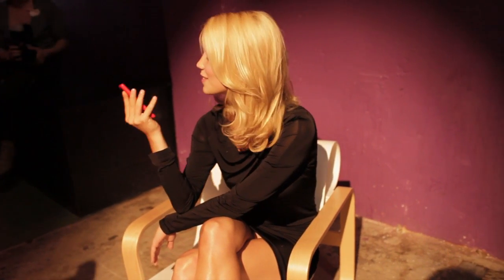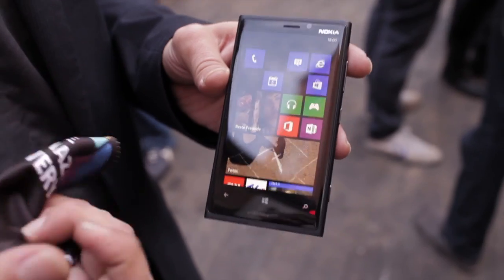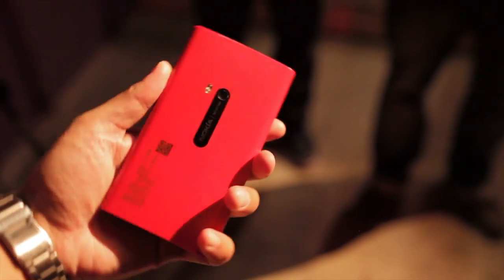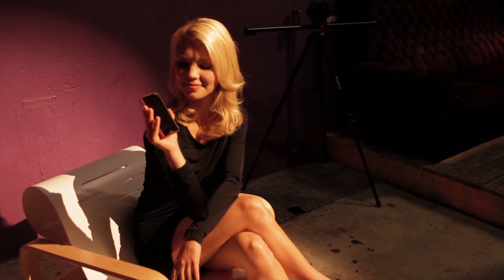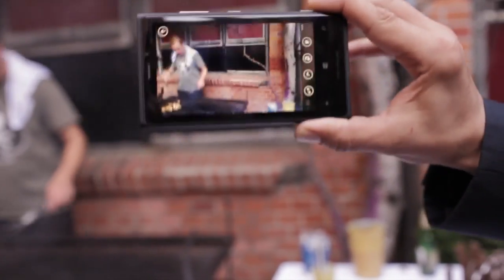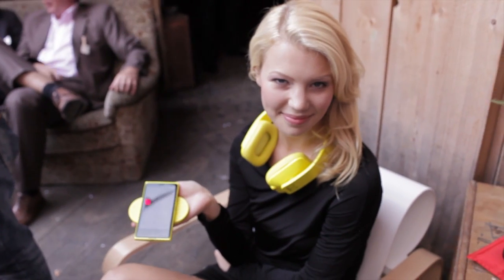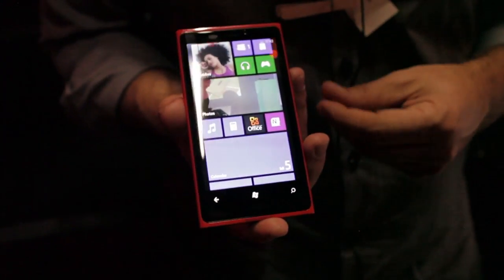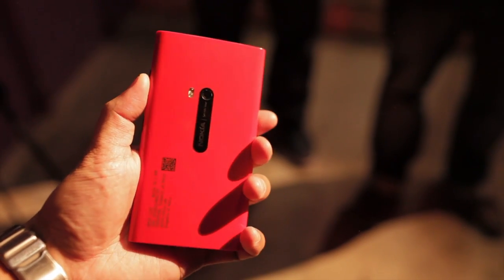Nokia Lumia 920 Hands-on & Hot Lumia Model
In this video, we go hands-on with the Nokia Lumia 920. It's Nokia's new flagship Windows Phone 8 device and it will come with PureView technology. It's not the same PureView you may have heard of from the Nokia 808, though. I'll explain in a moment.

The Nokia Lumia 920 has a 4.5 inch gorilla glass display and Nokia is labeling it as Puremotion HD+. Resolution is 1280 x 768 pixels. It has super sensitive touch so you can use your finger, gloves, pen, or key to touch the screen. It also has the clearblack filter, so you can see the display in even bright outdoor environments.

The Nokia Lumia 920 runs on a 1.5 GHz Dual Core Snapdragon S4 processor with 1GB of RAM. There's 32GB of internal storage with 7GB online storage from SkyDrive.

Let's talk about the PureView technology that comes with the Nokia Lumia 920. The Nokia Lumia 920 has an 8.7MP camera. Don't start complaining though.

While PureView on the Nokia 808 meant lossless zoom with 41 megapixel sensor, Pureview on the Nokia Lumia 920 means steady video and excellent low light performance due to the optical image stabilizer. OIS is a technology where the camera assembly moves in synchronization with your hands to reduce camera shake. This means less blurry photos and less shaky videos.

An example is at night where most cameras that shoot at 1/30th of a second will result in blurry photo depending on how steady you hold it. With the Nokia Lumia 920, Nokia is claiming you can shoot at 1/4th of a second. That's a crazy statement that I definitely want to test when I get my hands on the final version.

This new PureView technology also means better one-handed photos, and great for those spontaneous moments where you quickly take the camera out to shoot something quick.

The Nokia Lumia 920 shoots 1080p HD videos at 30 frames per second and has a 1.2MP front facing camera.

The PureView technology on the Nokia Lumia 920 sounds great, but I had a different experience when actually playing with one earlier today. I wasn't impressed. Some of my photos ironically came out blurry. This could be due to pre-release software, so wait for my full review when I get my hands on a final version.

The Nokia Lumia 920 has a 2000mAH battery with integrated wireless charging. There are a few accessories such as the Fatboy Recharge Pillow which you just rest the phone on to start charging. I think the JBL Wireless Powerup charging speaker is the most interesting one. Nokia partnered with Coffee Bean and Virgin Atlantic to have wireless charging stations.

The Nokia Lumia 920 will run Windows Phone 8. Nokia showed some features today that we've seen already like the new homescreen. Windows Phone 8 is not officially out yet, so I expect to see more features later on.

The Nokia Lumia 920 comes in yellow, red, grey, white and black with pentaband LTE and HSPA+ variants. They are expected to start shipping in select markets later in the year. Pricing was not announced.

So that's the Nokia Lumia 920. I hope you enjoyed watching this hands-on video.